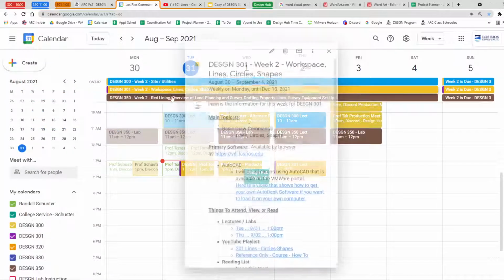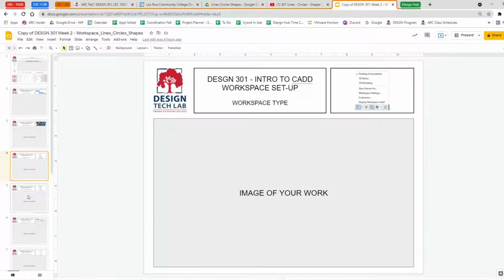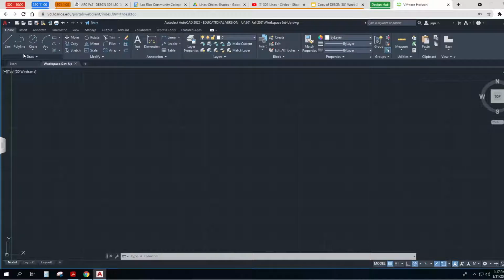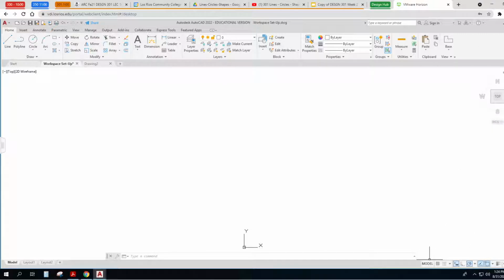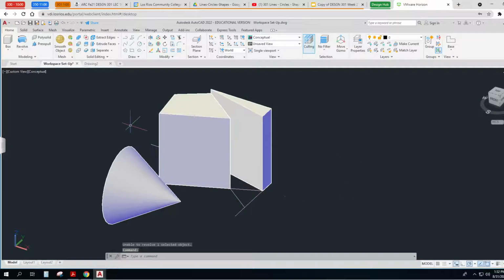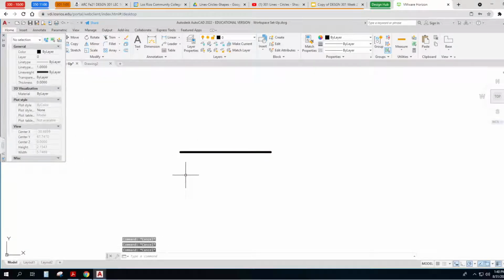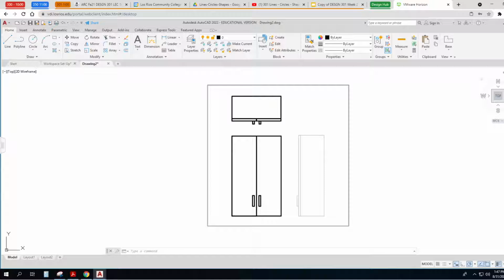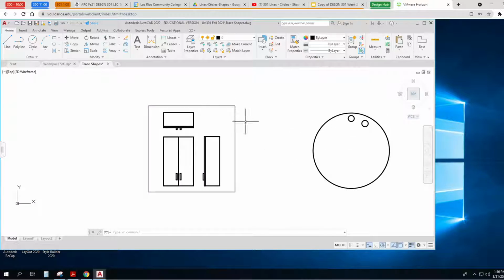301 Lect 8 31 21